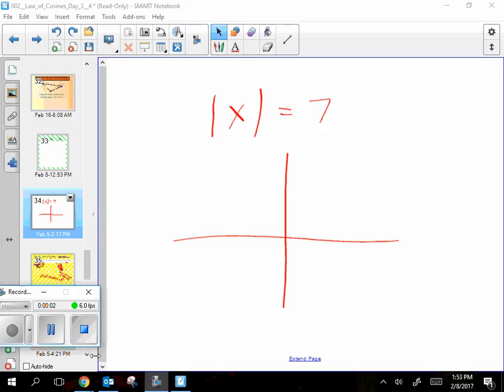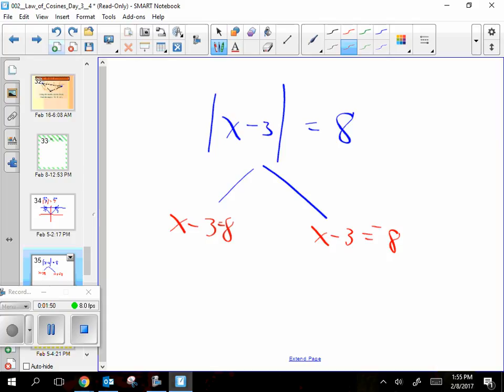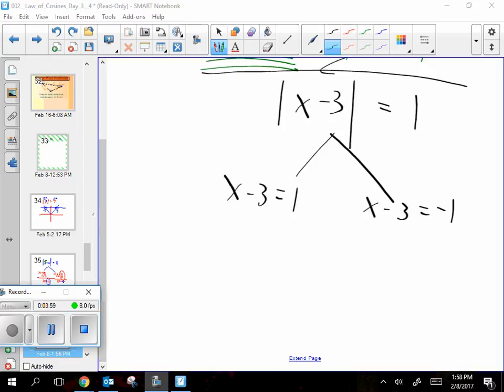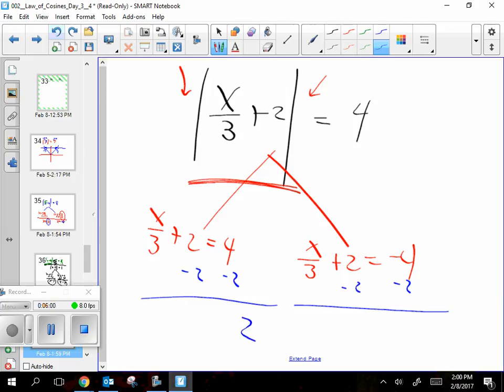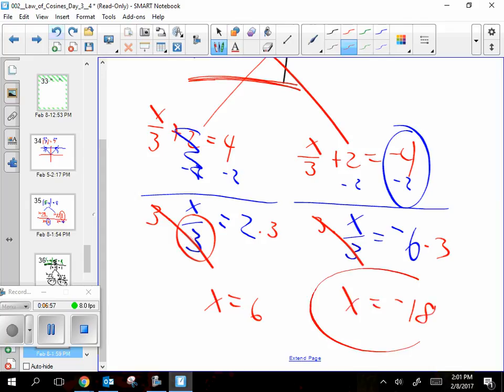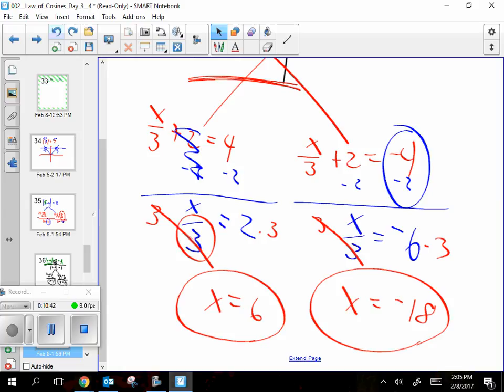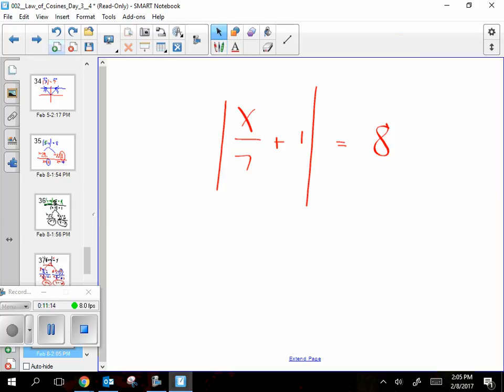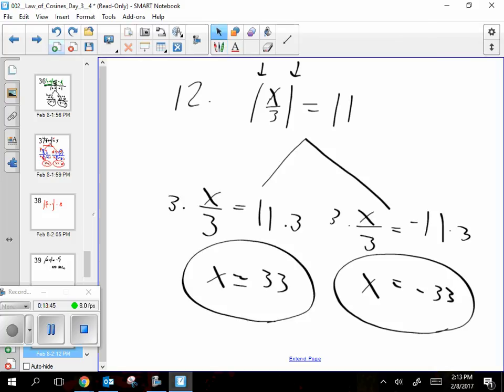February08 LQ Absolute Value Equations Day 1